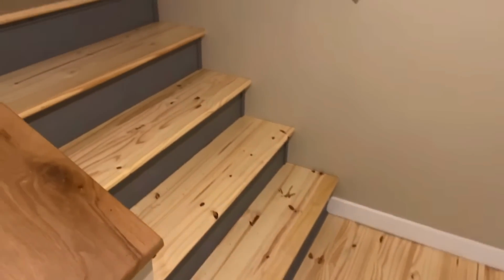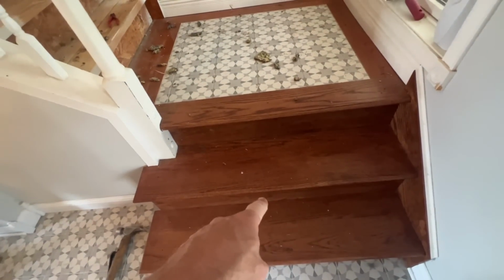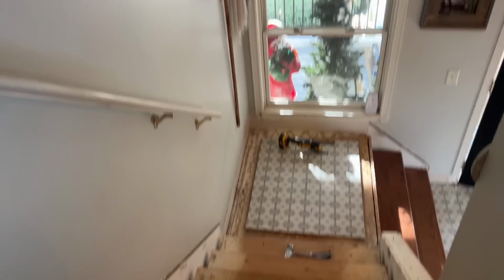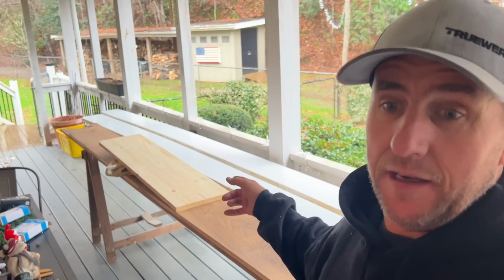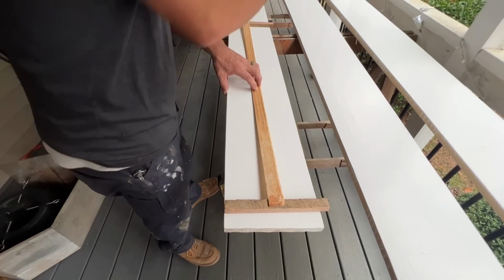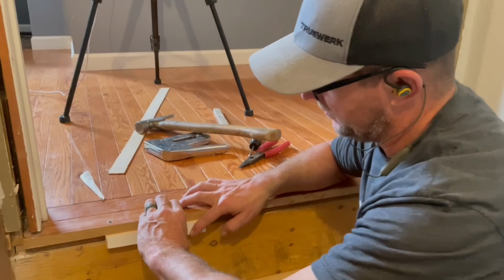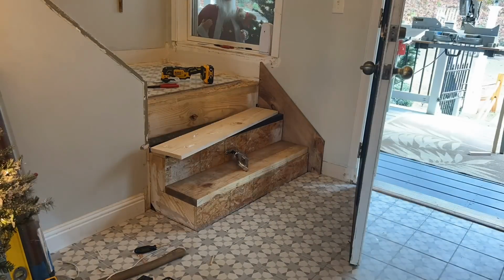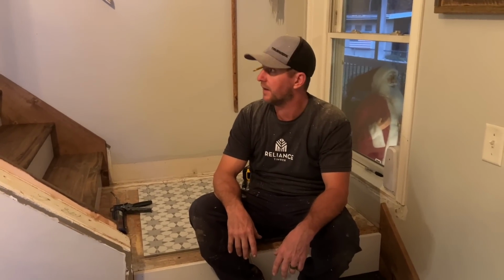Jay’s Stair Makeover—“That’s One Way To Do It”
Jay’s Stair Makeover

Jay gets the whole family involved in making over their inside staircase. In the 1st video (of 2) Jay removes the old carpet, skirt boards and treads and replaces them with some beautifully stained stair treads and painted risers. As usual not everything goes as planned but like always Jay gets it done and Stephanie loves it!!

if you like some of the gear we are wearing.

 We love using Dewalt tools. If you want to check out what they have click this link

for some of the hats we wear.
 They are a local business that supplies outdoor wear and gear.

 We've been wearing Brunt boots and love them!

🔹//FOLLOW US\\